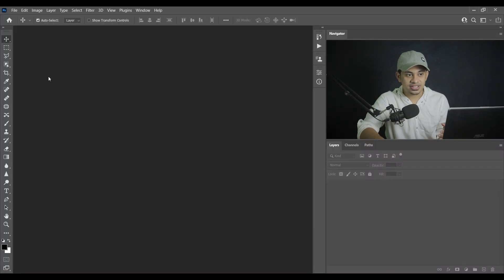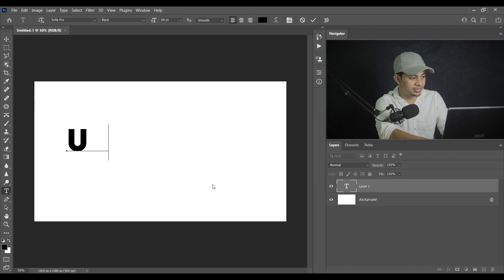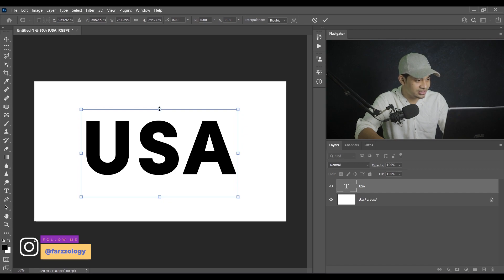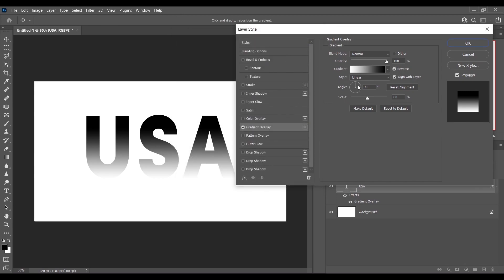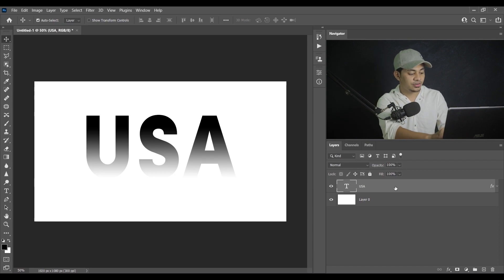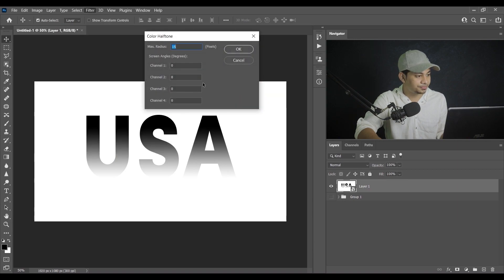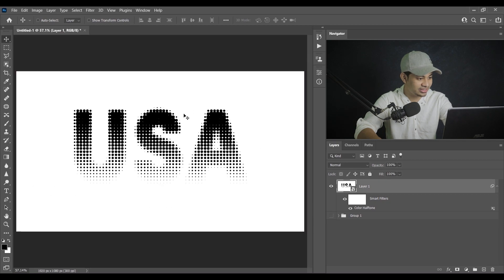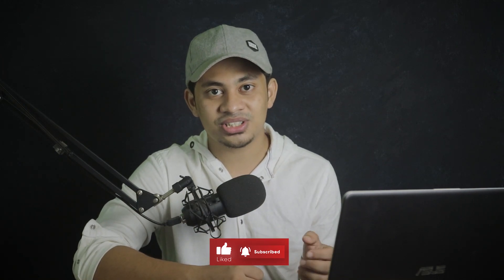Easiest Way to Create Halftone Text Effect in Photoshop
Learn how to create a stunning halftone text effect in Photoshop with this beginner-friendly tutorial! This easy step-by-step guide will show you how to apply the halftone pattern to text, add retro-style pop, and give your designs a unique comic-book vibe.